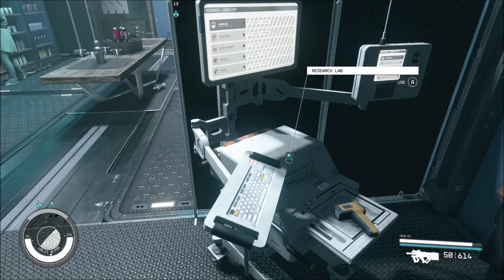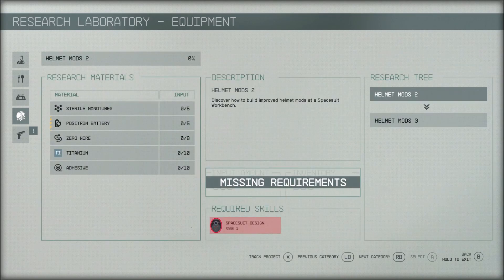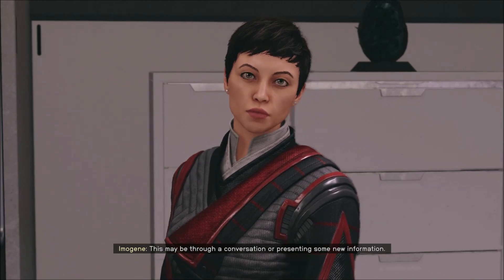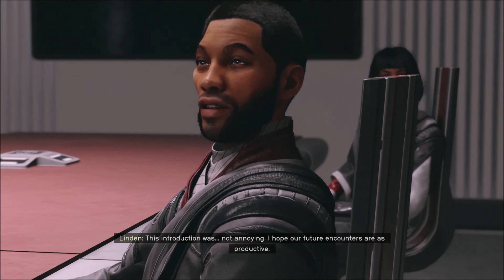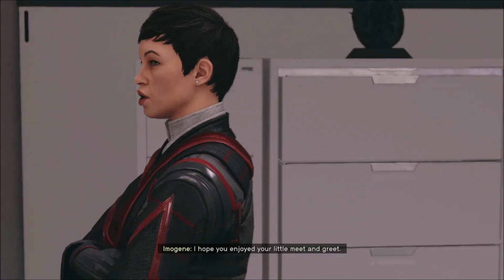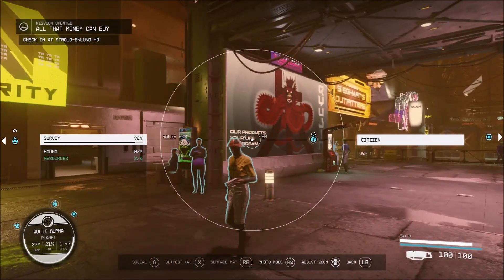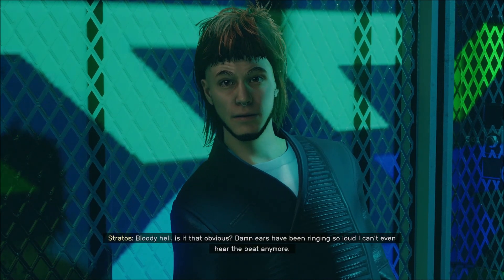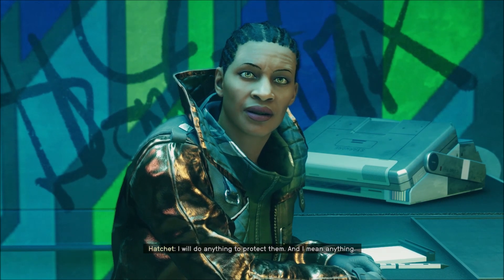Meeting the Members of Ryujin Industries - Starfield Walkthrough #102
In this episode we meet the members of Ryujin Industries.

I usually respond to most comments unless I feel like a response isn't necessary. I always like and heart every comment. The more comments the better I always love reading and responding to comments :).

If you enjoy my content consider giving me money on Paypal that would be greatly

Other channels

Current games I'm playing this will be updated over time:

Octopath Traveler 2

Starfield